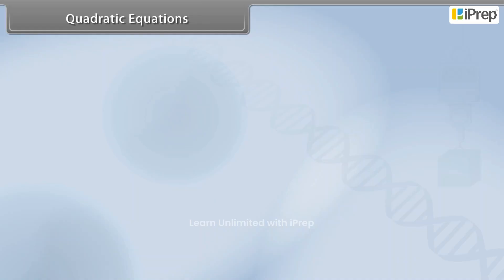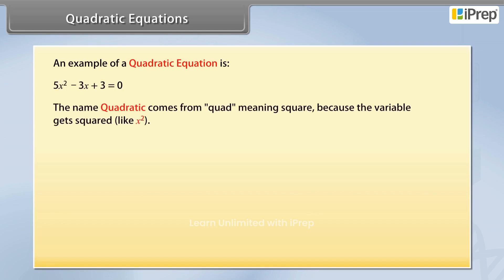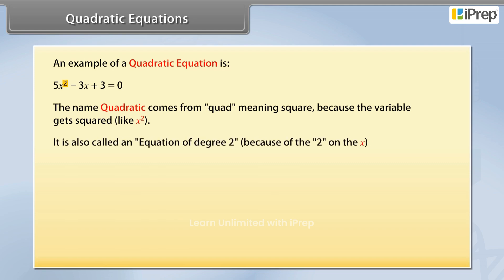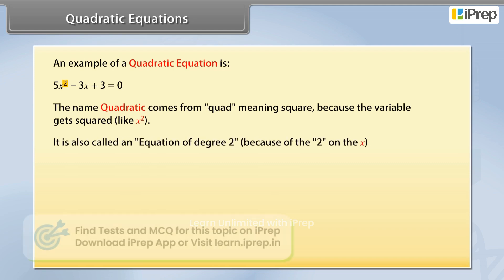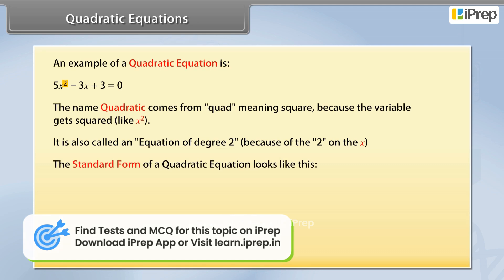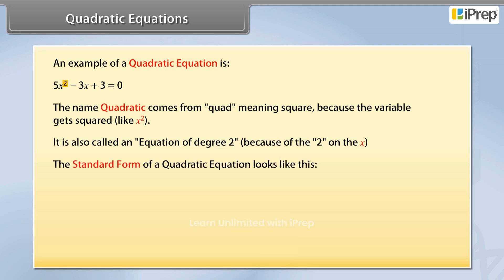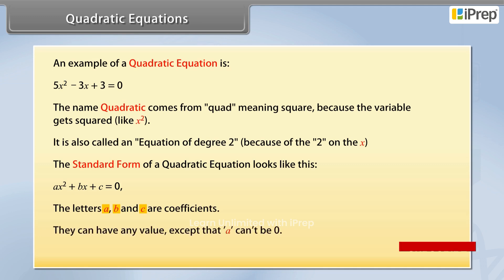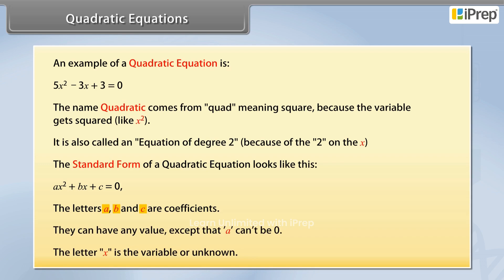Quadratic Equations | Math | Class 10 | iPrep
In this video, we have explained Quadratic Equations, an important concept in the chapter,  Quadratic Equations from Math for Class 10.

iPrep offers rich and comprehensive learning content for Nursery to 12th including:

✅ Chapter-Wise Assessments
✅ Co-curricular Courses
✅ Career Orientation